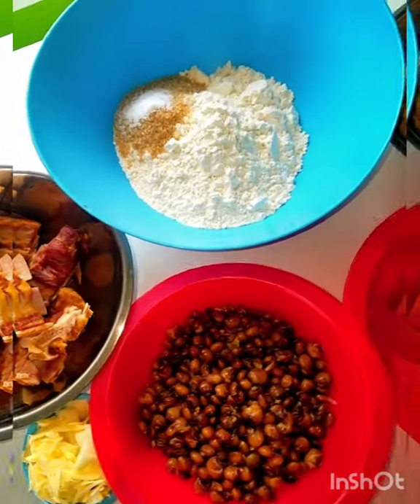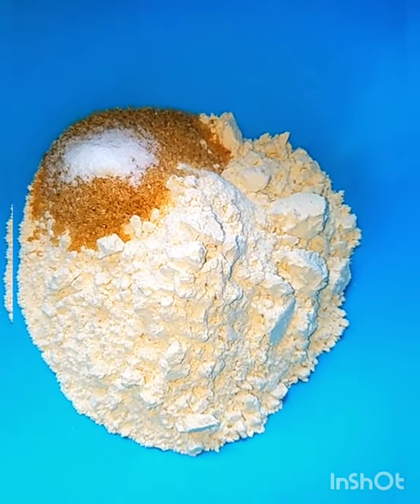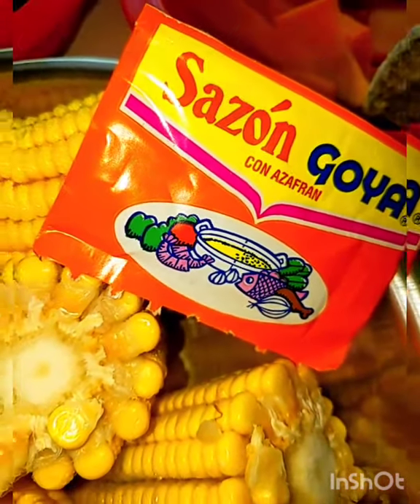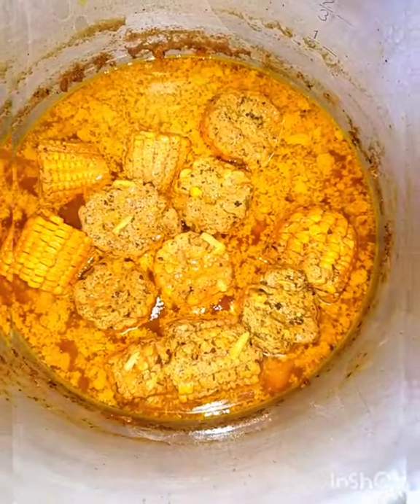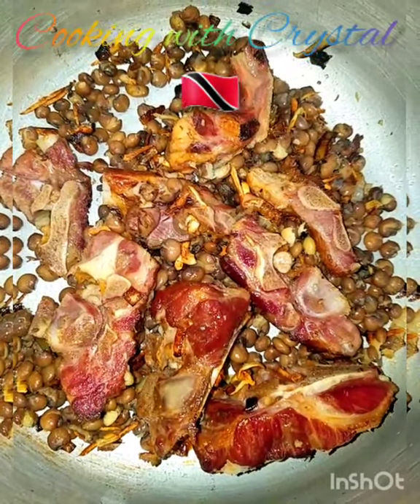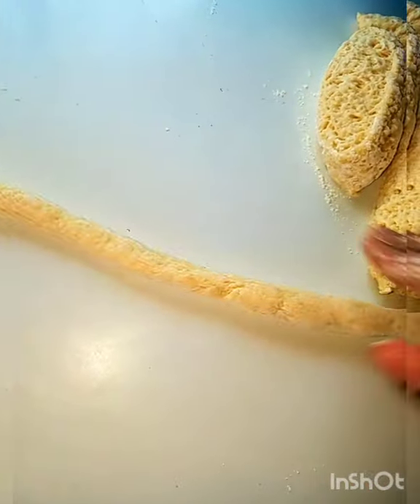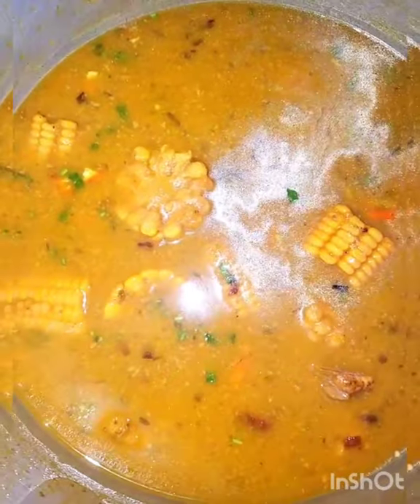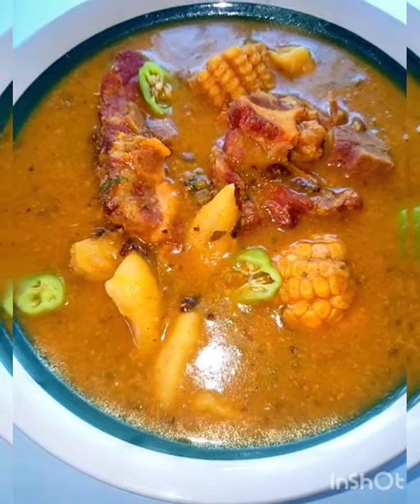🇹🇹Cooking with Crystal🇹🇹: Smoked Pork Pigeon Peas Soup with Corn & Dumplings #18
🇹🇹Cooking with Crystal🇹🇹: Smoked Pork PigeonPeas Soup with Corn & Dumplings!

Simple Caribbean Soup